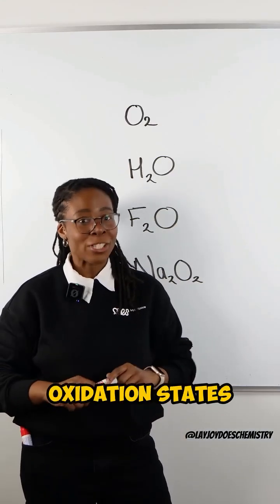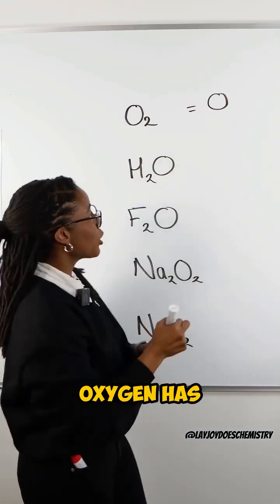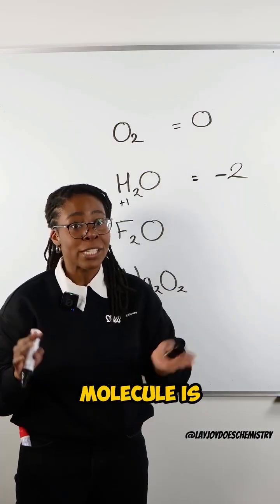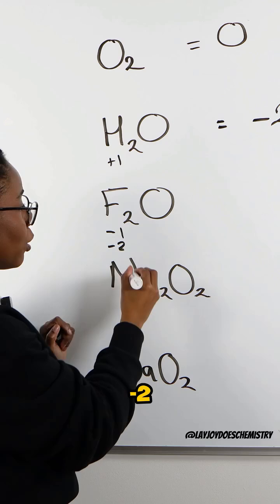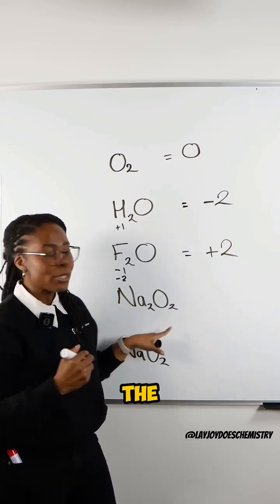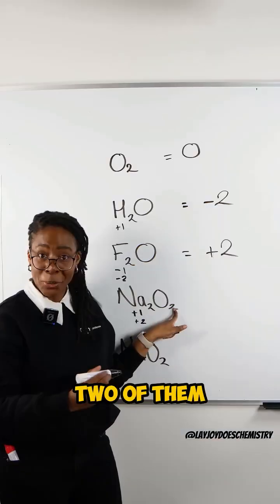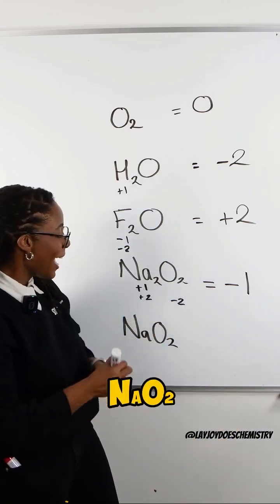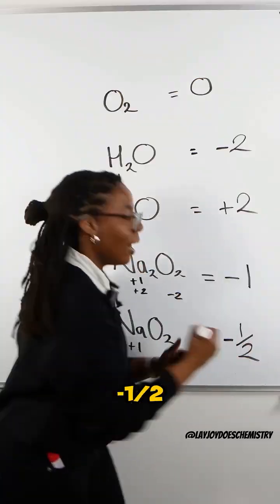Still Confused About Oxidation States? Let Me Explain. 🤔